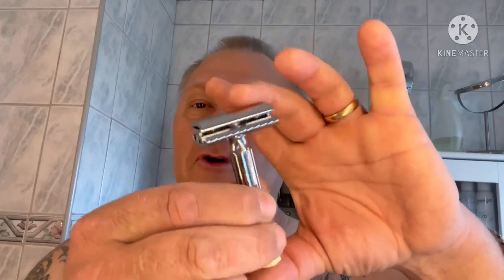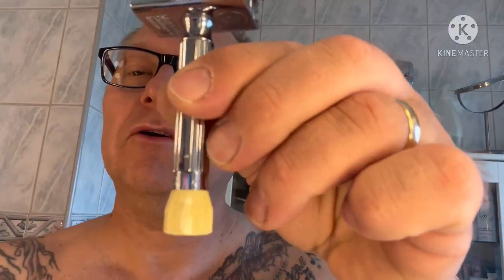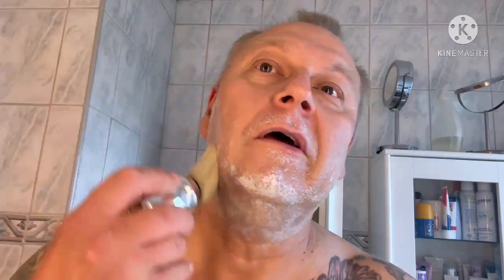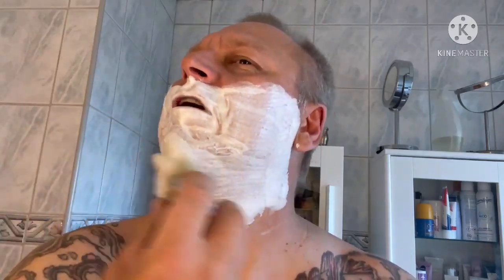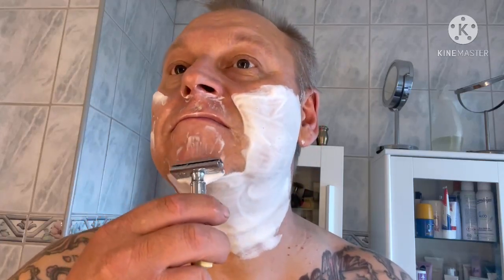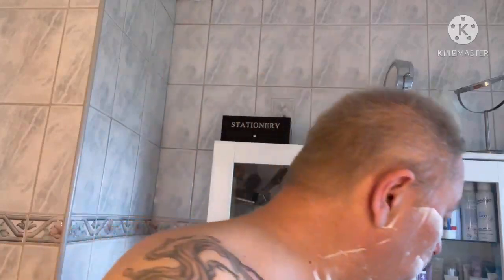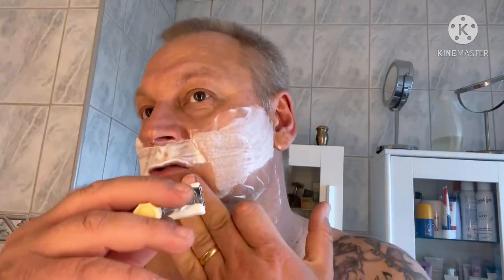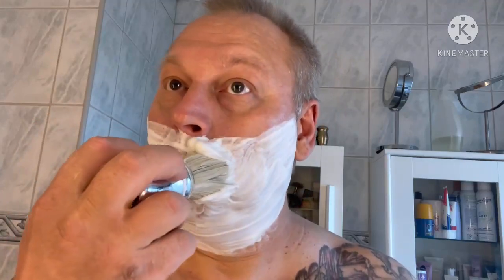Why I Shave Traditionally tag🤘😃🤘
SOTD
Soap: Palmolive stick
Brush: Omega boar
Razor: Merkur 500 Progress Adjustable Safety Razor
Blade: Gillette Wilkinson Sword
POS: HEGA Green